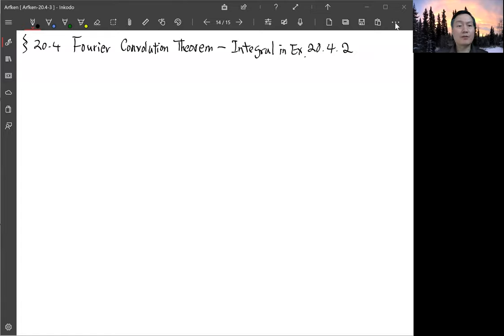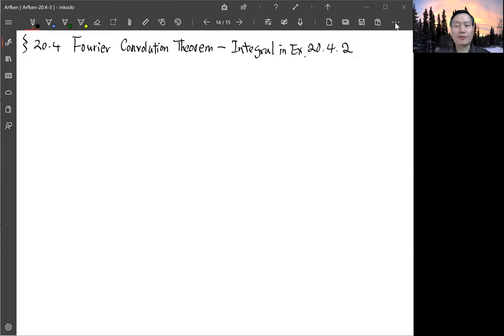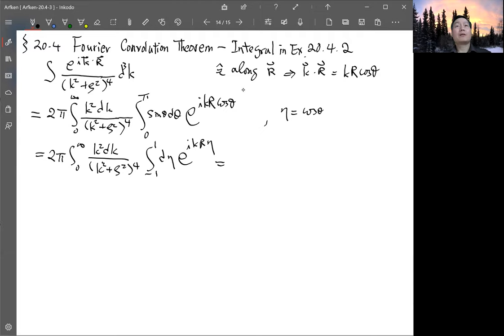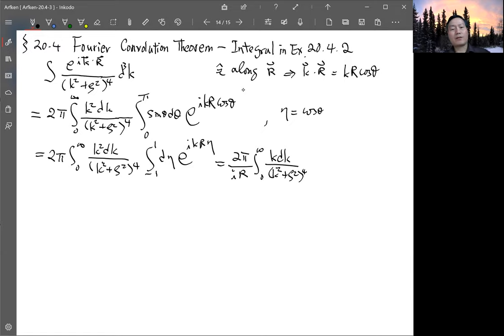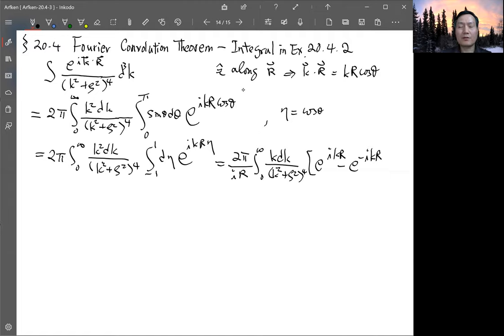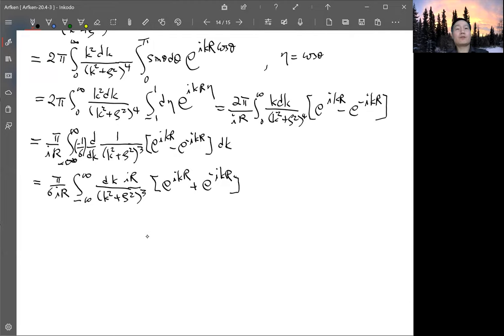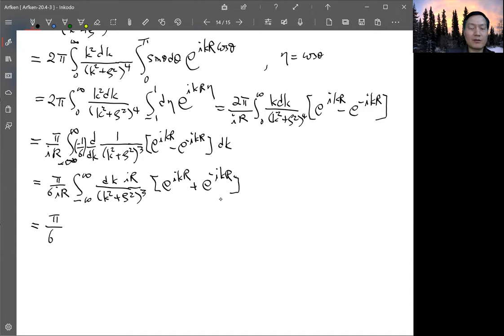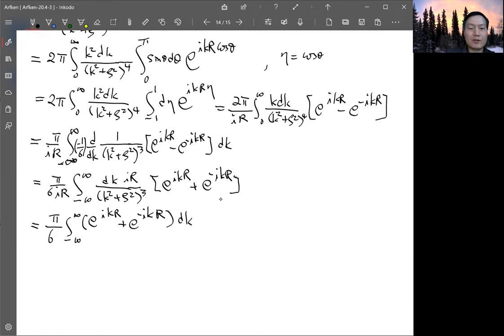Arfken 7th Edition Section 20.4 Fourier Convolution Theorem - Integral in Ex.20.4.2